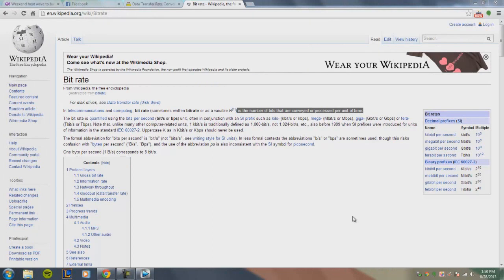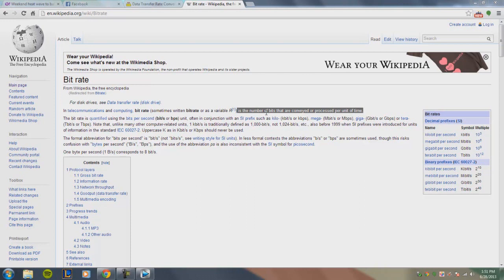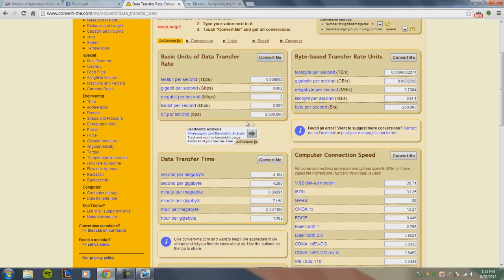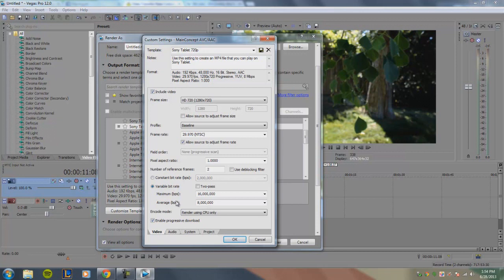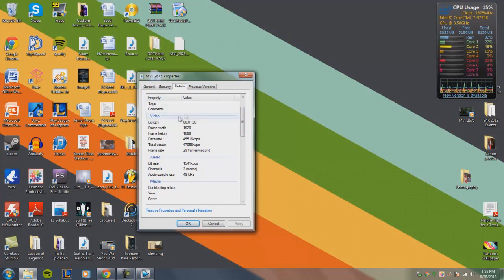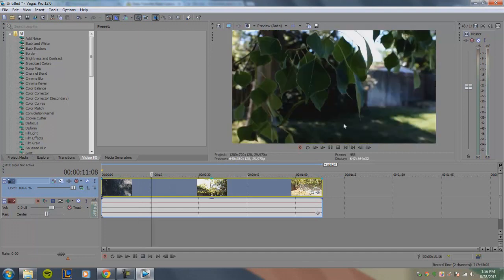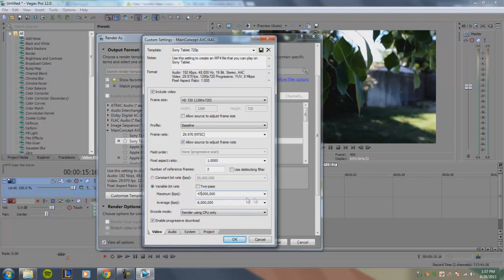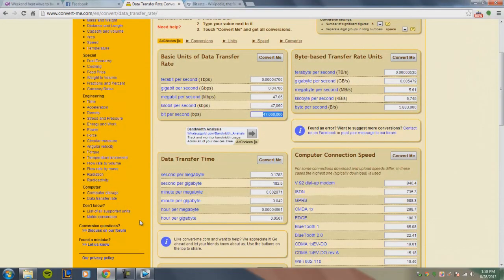Sony Vegas Pro 12: CBR vs. VBR Render Tip #1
A question from one of my subscribers, what is the difference between CBR and VBR when rendering out your video? CBR stands for Constant Bitrate and VBR stands for Variable Bitrate. Both encoding options vary depending on usually the length of your video, and the quality of it. Watch the video for more info on the difference between CBR and VBR rendering!